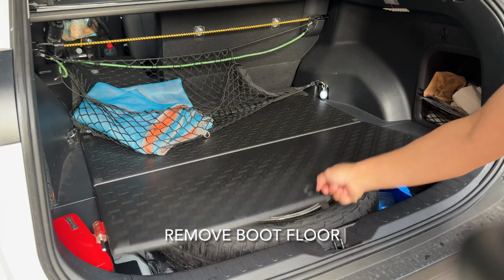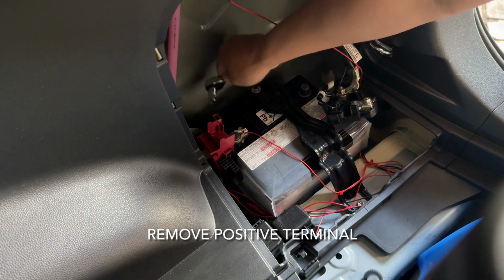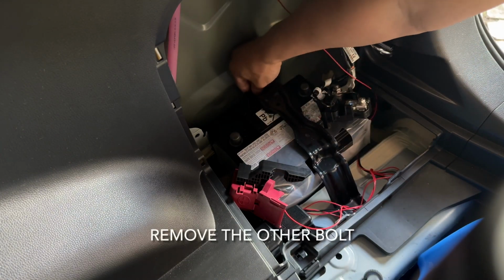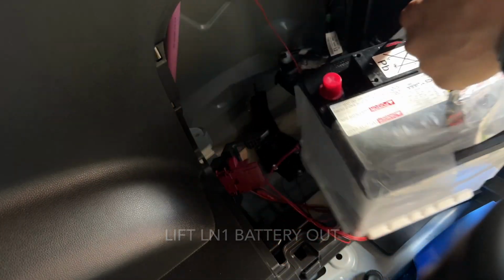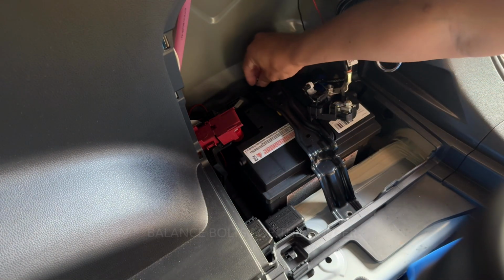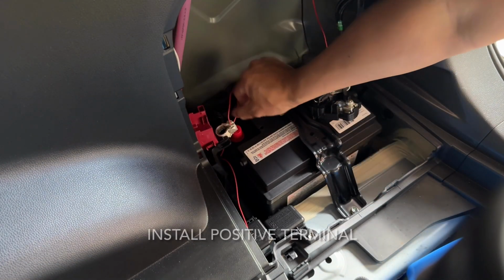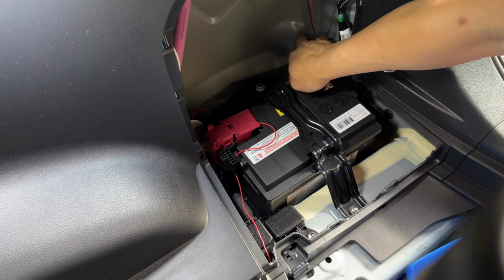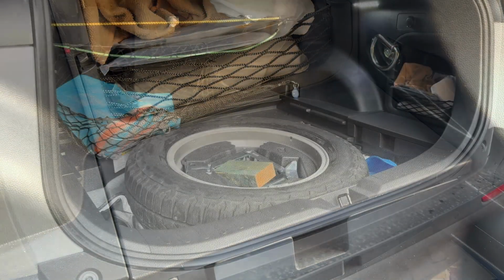Toyota RAV4 Battery replacment and upgrade (LN1 to LN2)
Upgrading the standard Yuasa 345LN1-MF (285CCA, 45Ah) to LN2 (aka DIN53LH MF) (640CCA. 60Ah - AGM) battery increases the headroom for 12V power where error codes have been generated and embedded in the car.